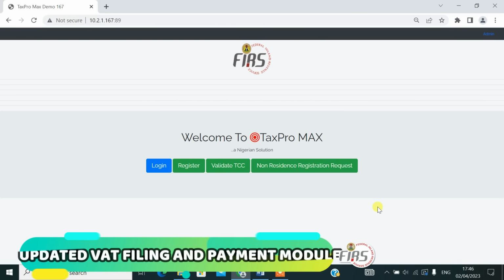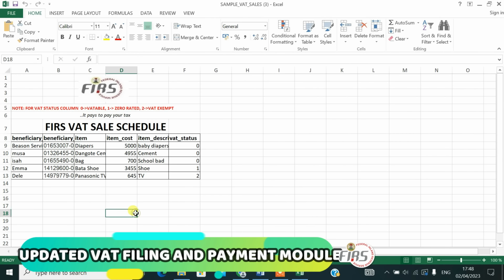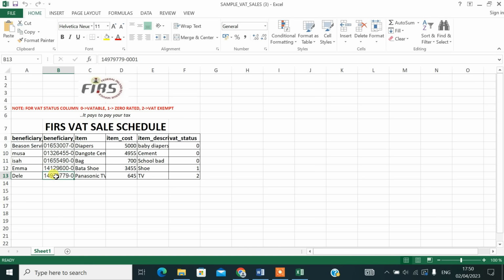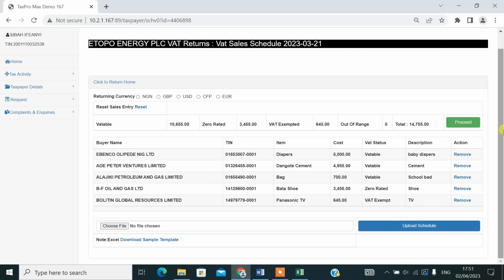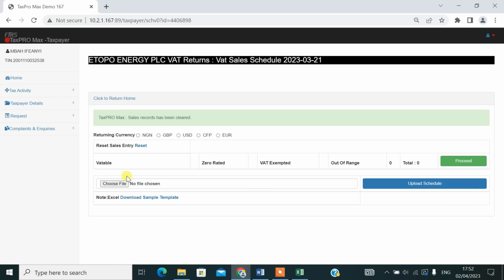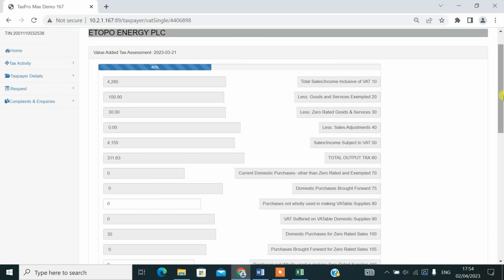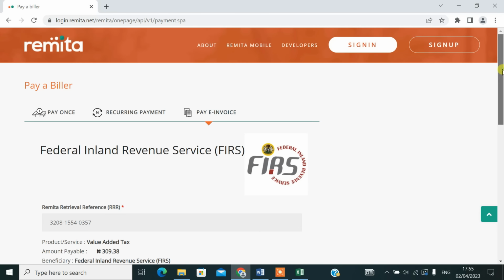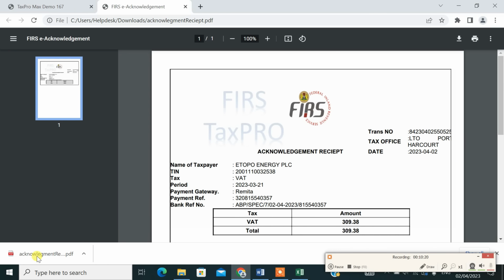TAXPROMAX UPDATE VAT FILING AND PAYMENT MODULE